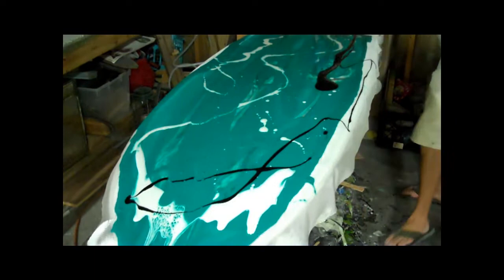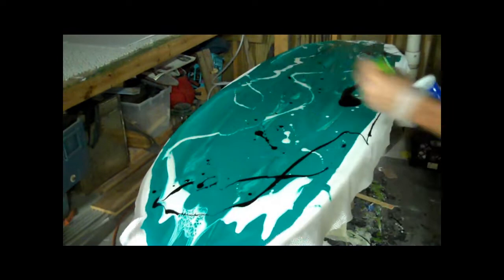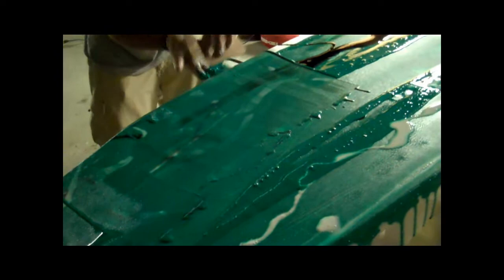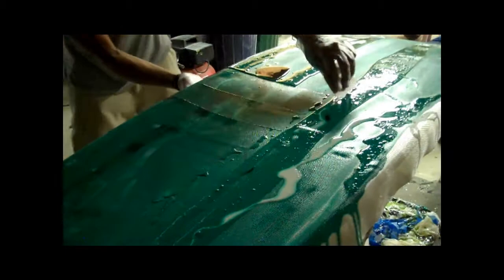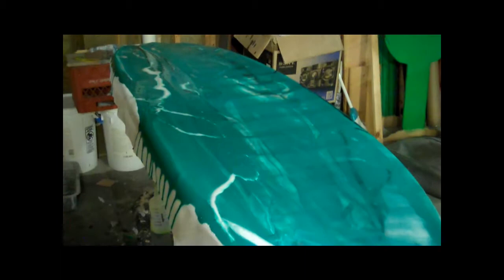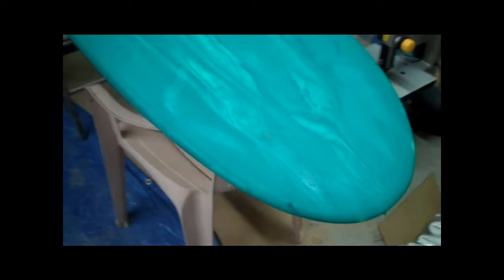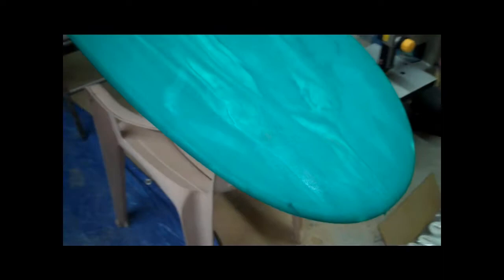Step 5 - giving the board some color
Graham shows us how he likes to give his boards a nice colorful resin swirl. We were going for OBR green, and I think we nailed it!